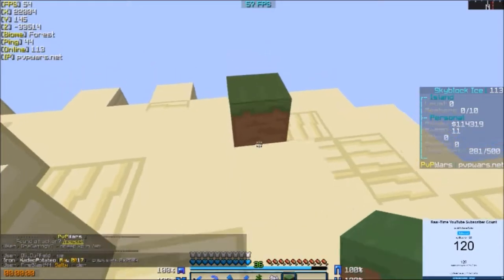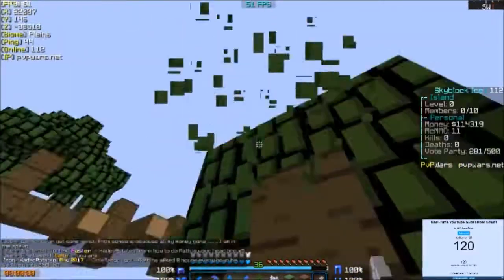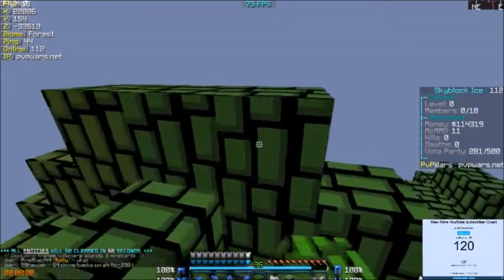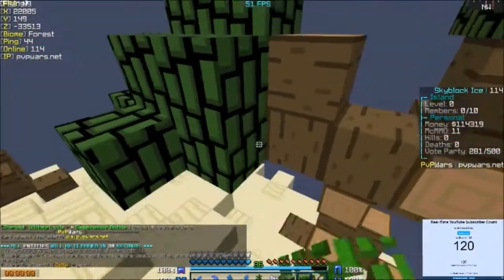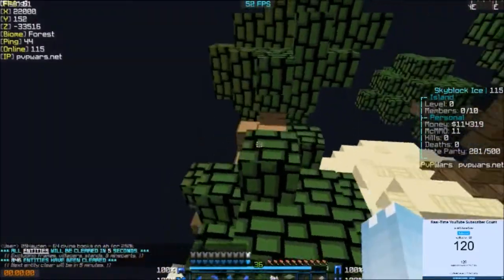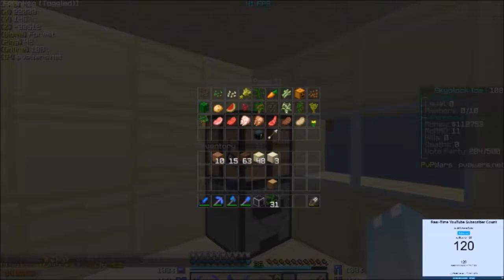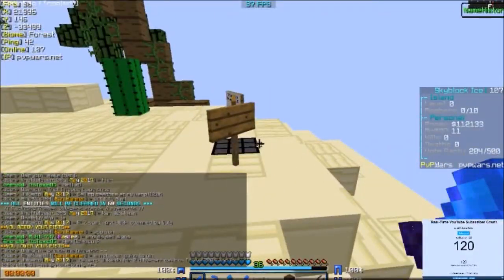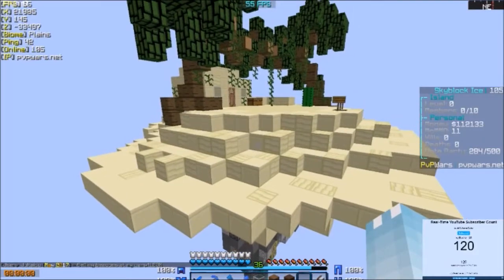MINECRAFT SKYBLOCK | EP 2 A HOUSE + VINES